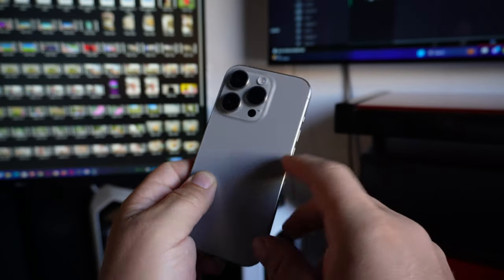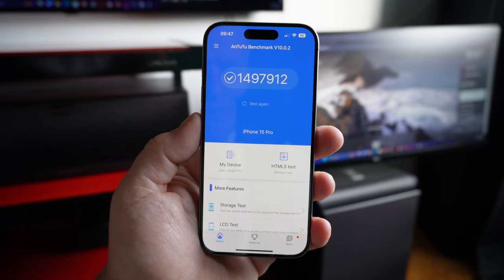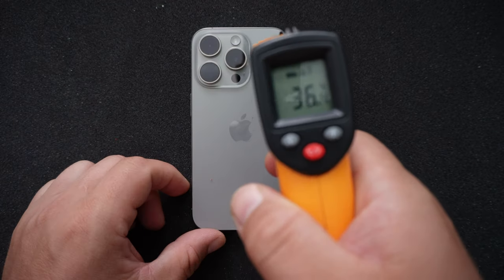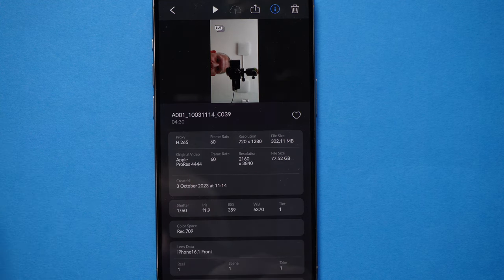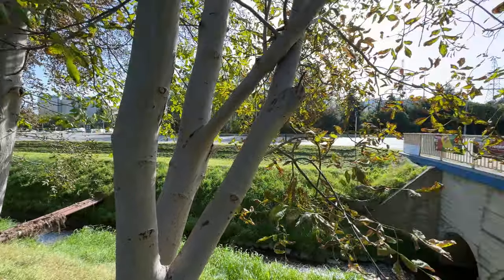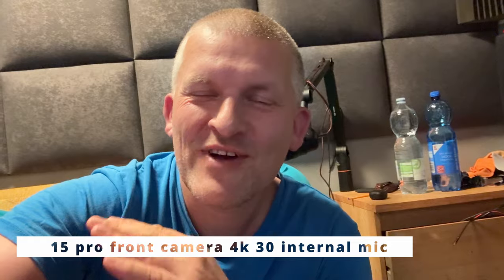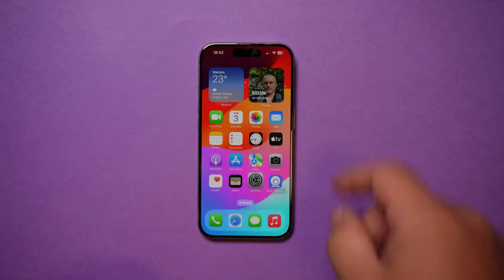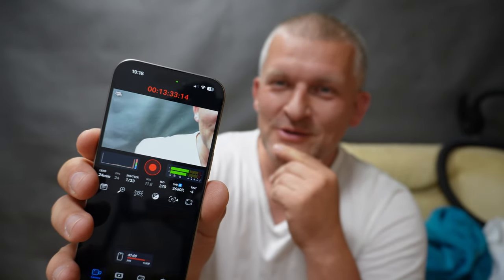iPhone 15 Pro Review FOTO SAMPLE DOWNLOAD ProRes 4k60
amazon us

0xafdeaE287DbdFa19De65bEf6f427E647DB82928a
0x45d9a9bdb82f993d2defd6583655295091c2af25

best apple deal on amazon
best LG deal on amazon

ryzen
990 pro nvme
G.SKILL TridentZ RGB Series